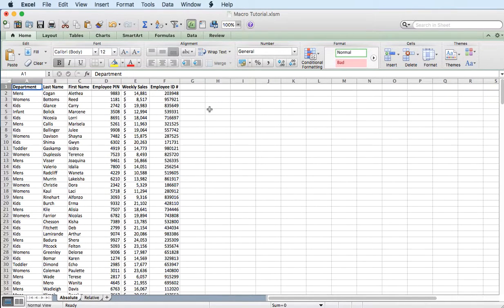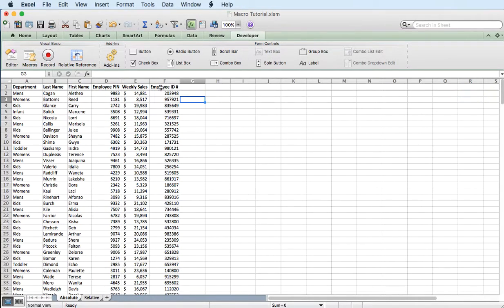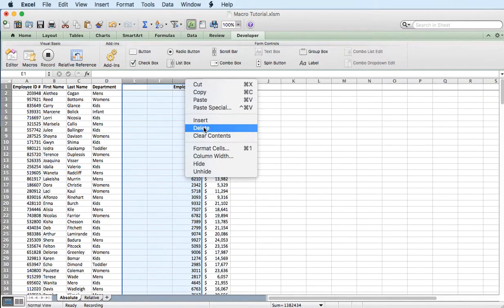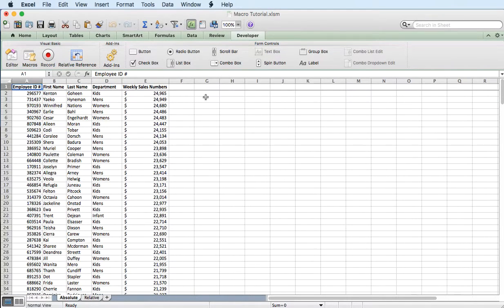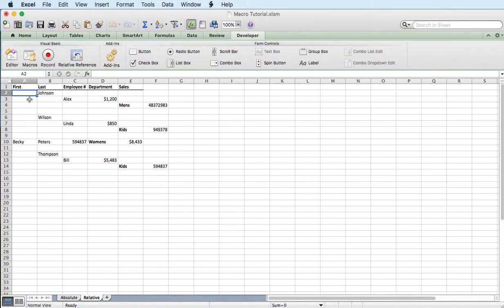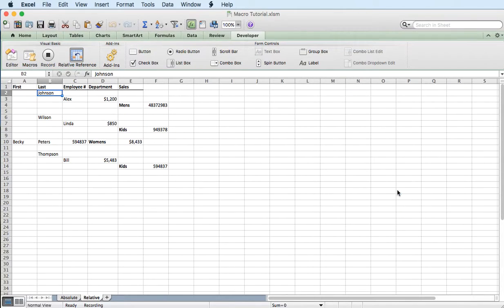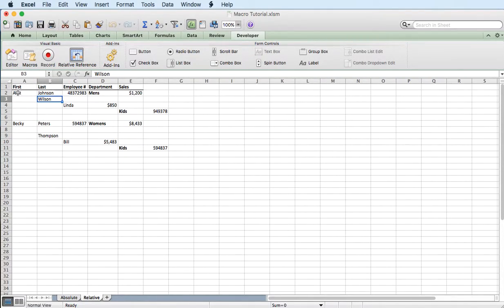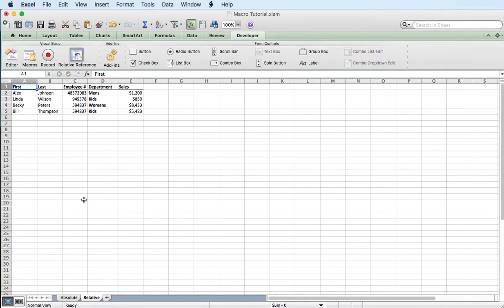How To Record and Use Macros in Microsoft Excel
A brief tutorial on how to record an use macros in Microsoft Excel to automate manual processes and increase efficiency when working with data or tables.